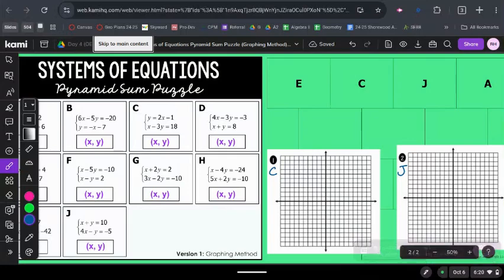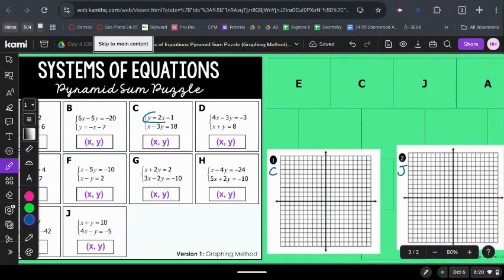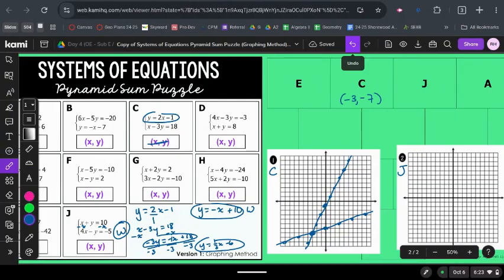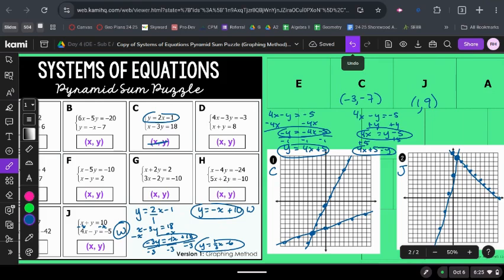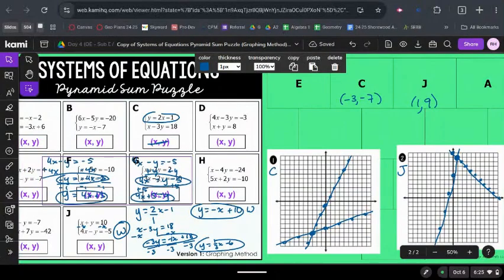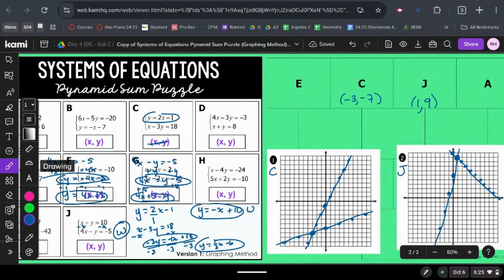Sub Day Graphing Systems Pyramid